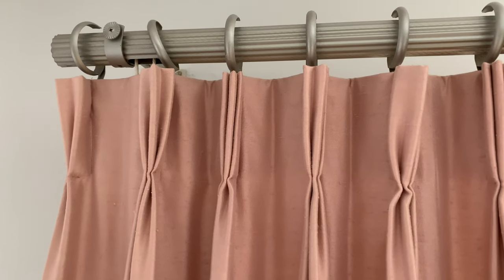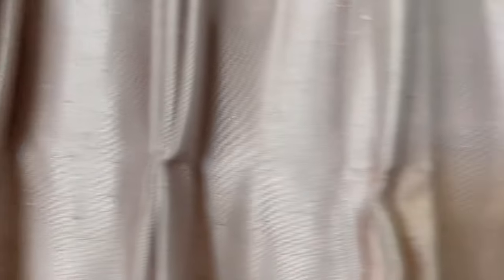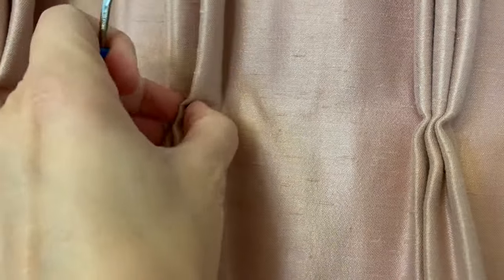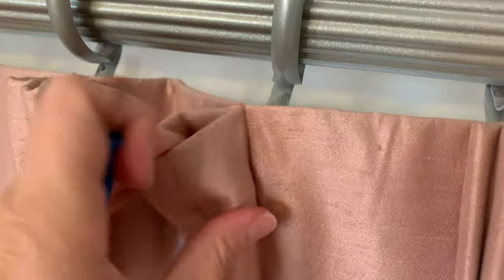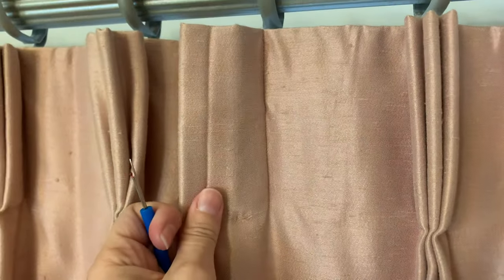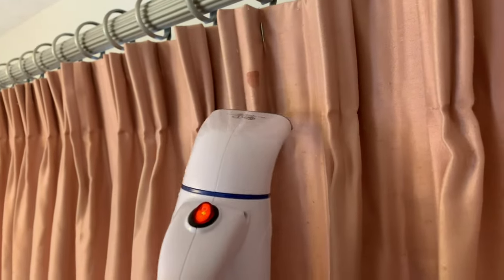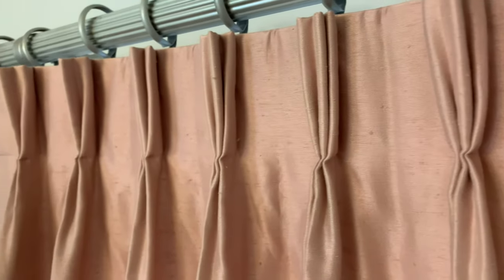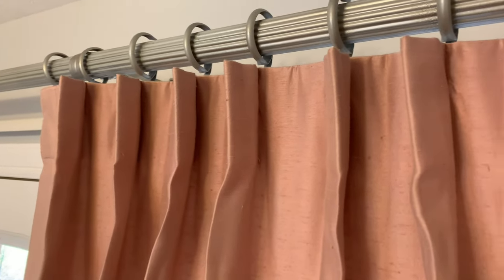How to Remove Triple Pinch Pleats from Drapes: Goodbye Old Fashioned Curtains, Hello Modern Pleat!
This is how to easily remove triple pinch pleats (also called triple French pleats) from old drapes. I updated the old fashioned and formal triple pleat into a single modern pleat that looks much better.

What's great is that this DIY project didn't cost any money!

This is the handheld steamer that I used (it's absolutely necessary to get the creases out of the old pleats without taking the drapes off)

Definitely use a seam ripper, as well